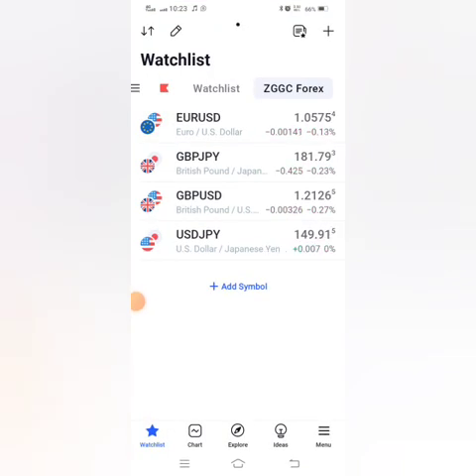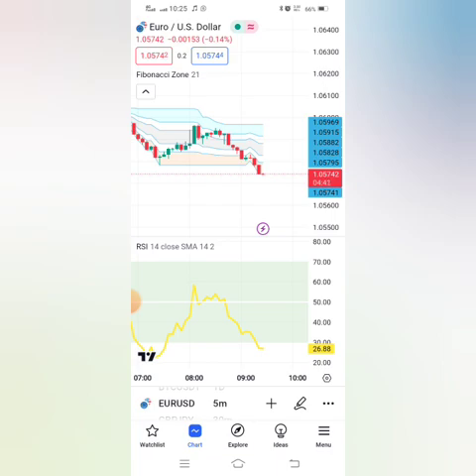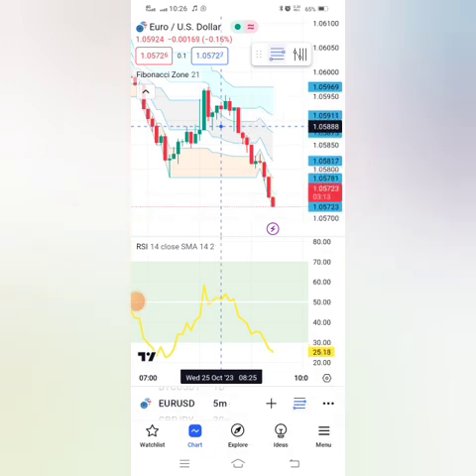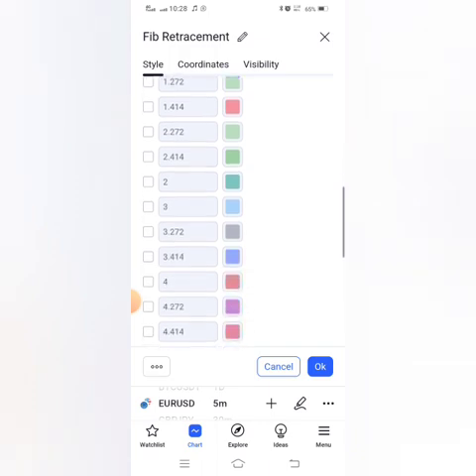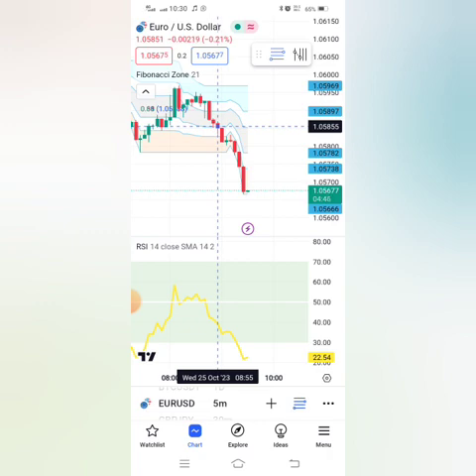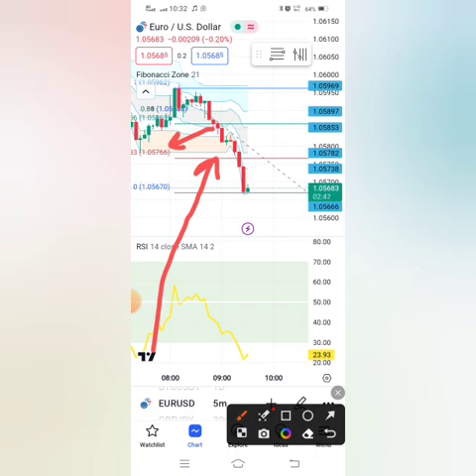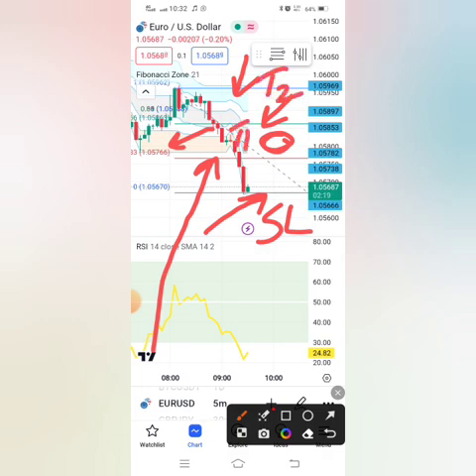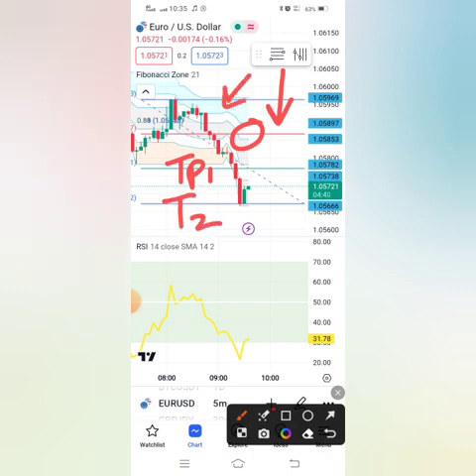Trading View Set-up For Successful Trading in Forex or Crypto trading.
Trading 💹 any instrument in Forex or crypto has never been this easier or peaceful working with the tools described in this video.

Join the group to learn more about how you too can become a successful trader